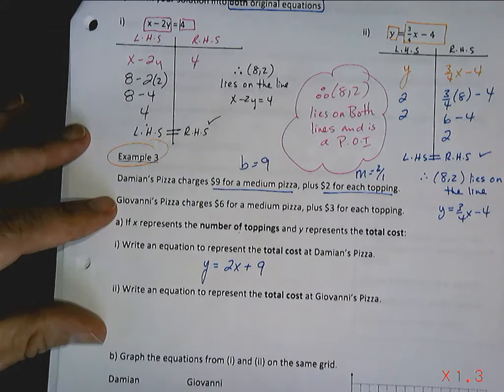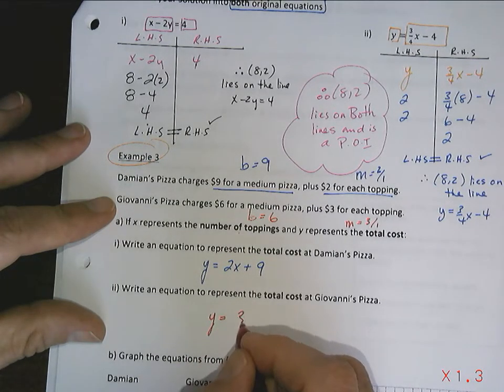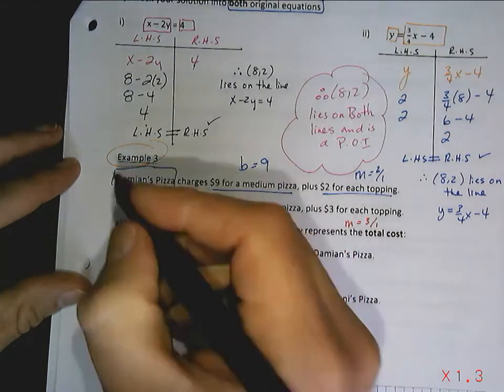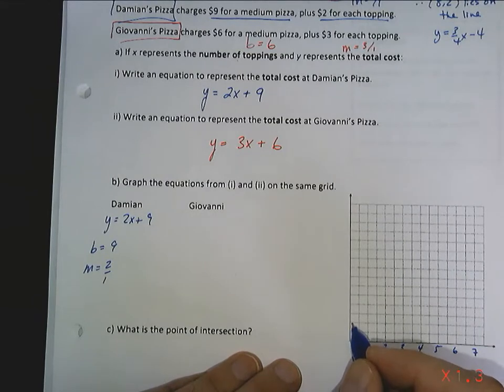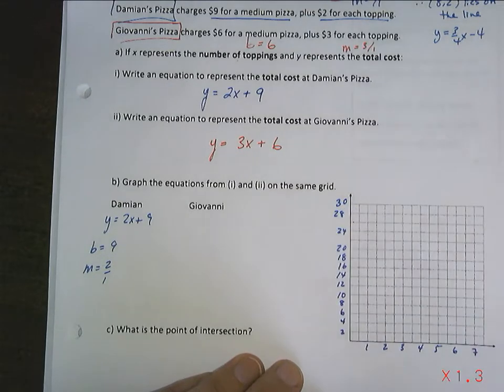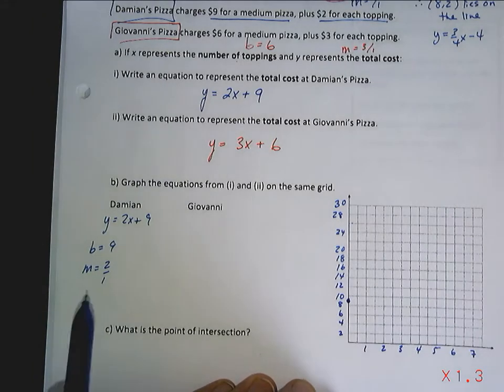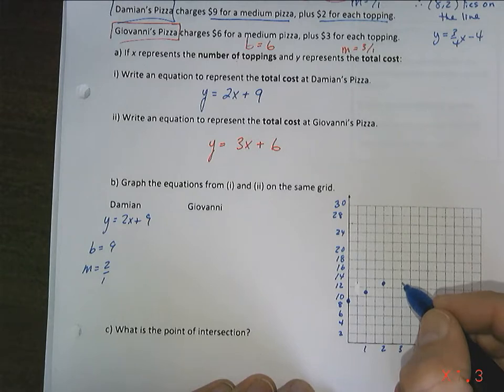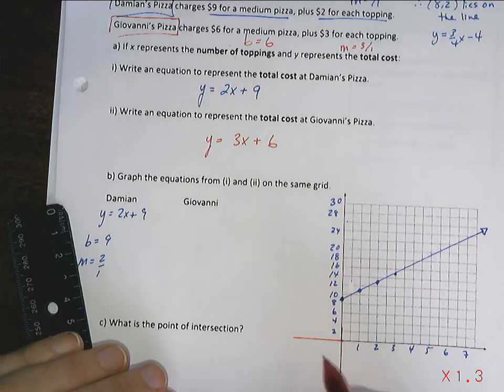5.1 Solving Linear Systems by Graphing example 3.mp4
5.1  Solving Linear Systems by Graphing example 3.mp4